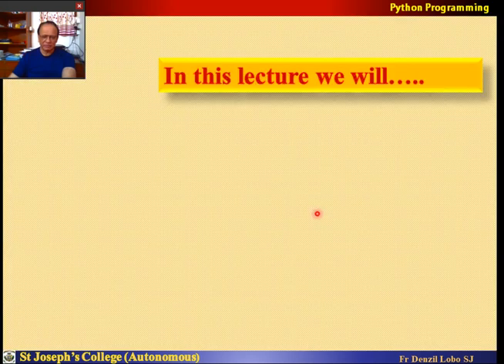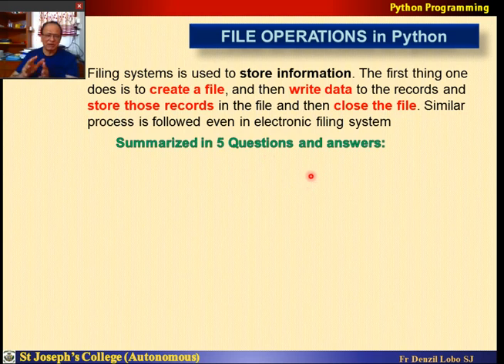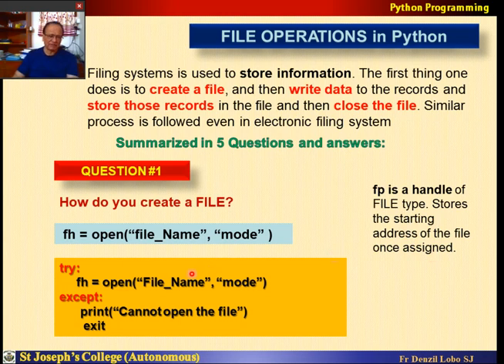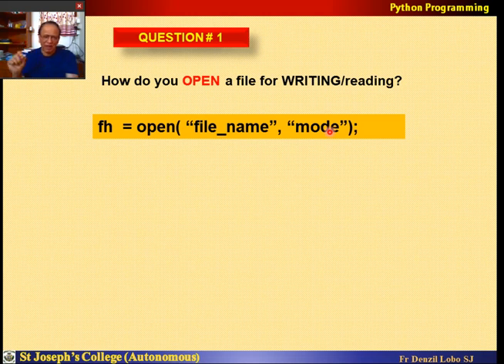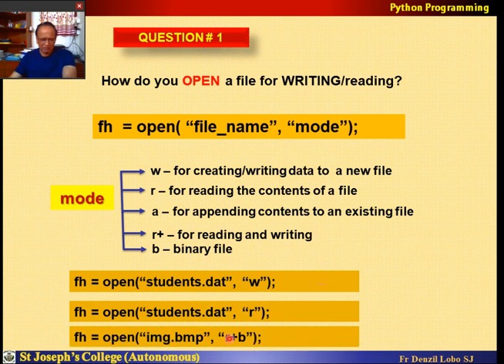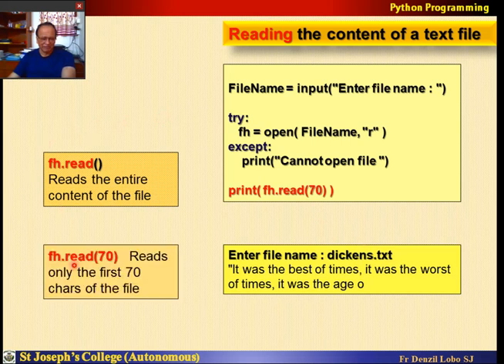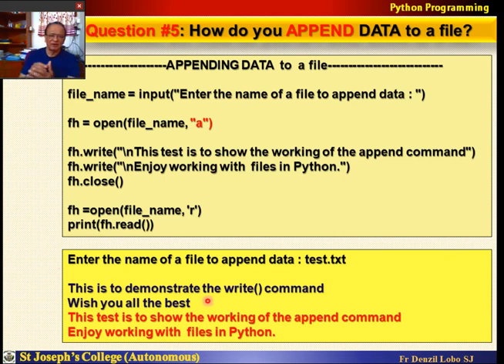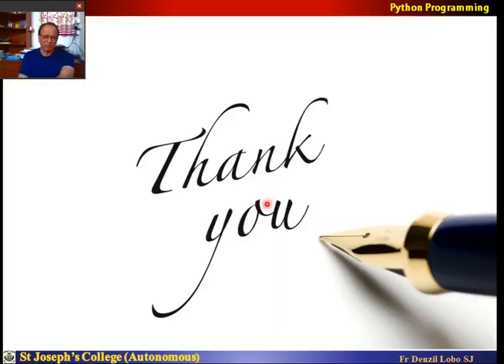python 30 : FILES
Introductory Python Programming tutorial
Through a series of lectures I shall lead you to work on Python software. You will learn to, first of all, analyse a problem and write code to solve the problem using Python.